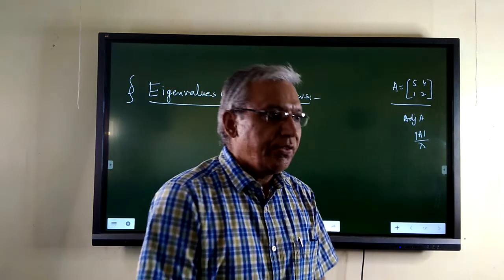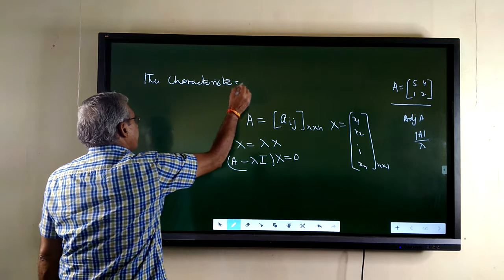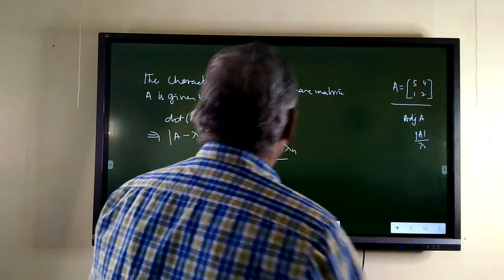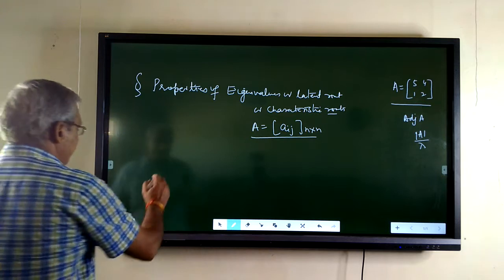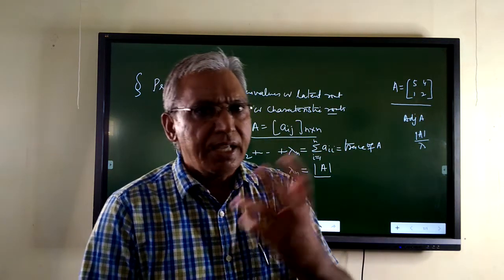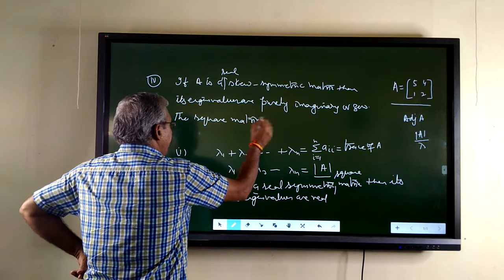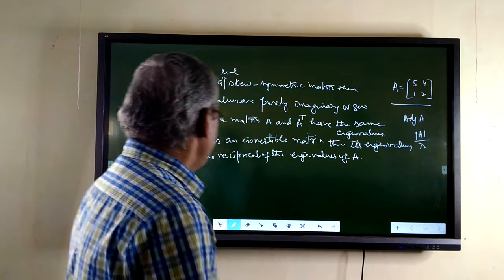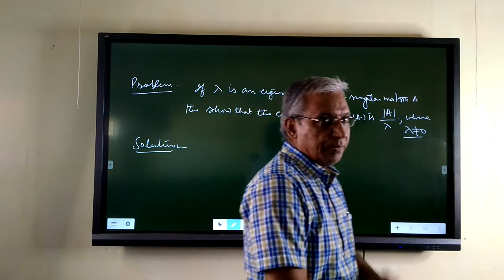Eigenvalues and Eigenvectors by Dr.S.S.Dhayal